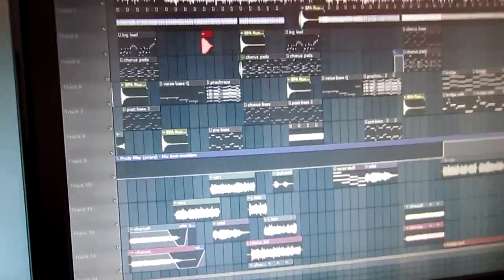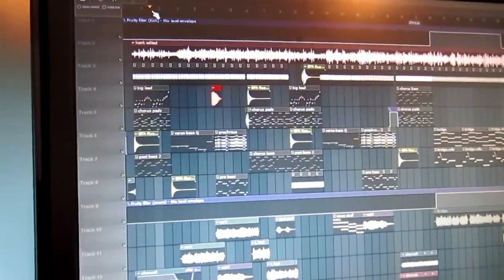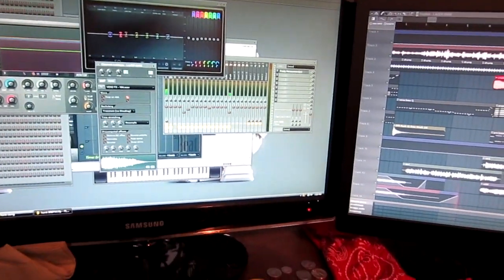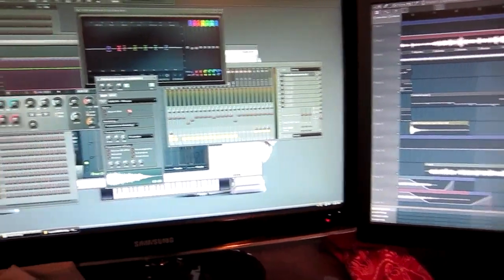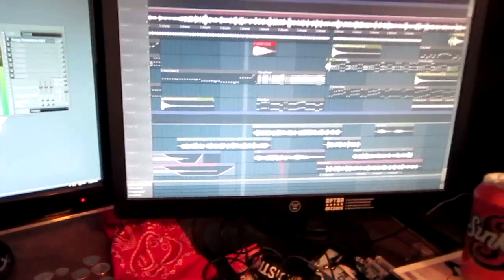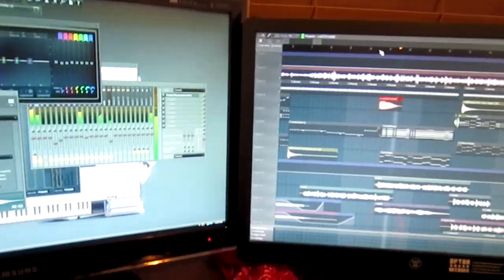Song preview and NextUp update! - Luke VEDA Day 14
I'll update you as soon as I can about NextUp.  I'll have some really awesome announcements very soon!  :D

My music:
ALL CAPS: